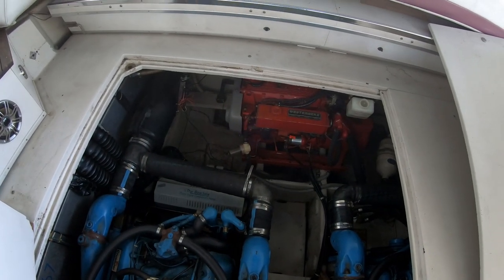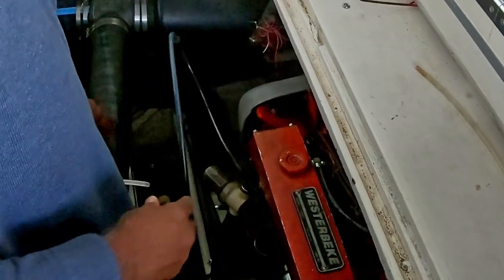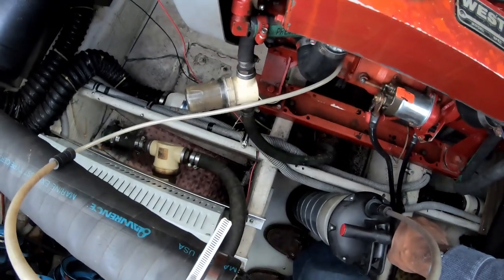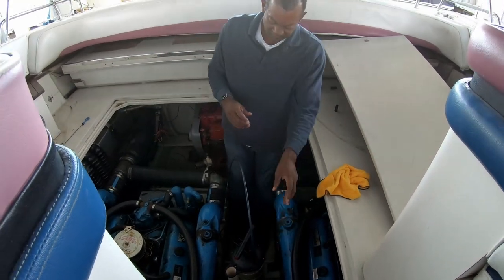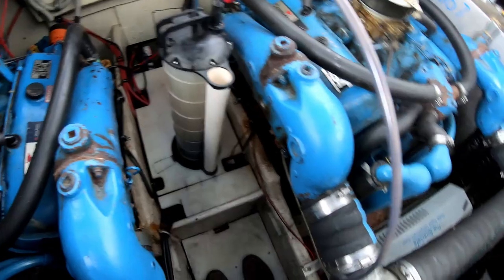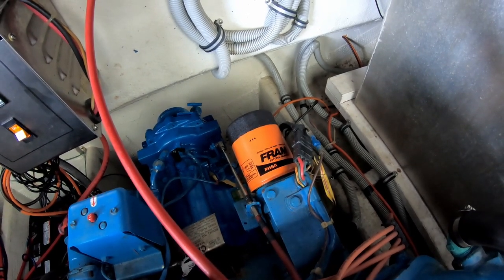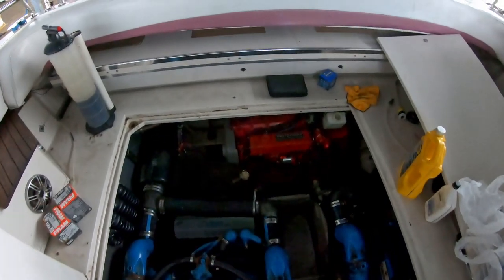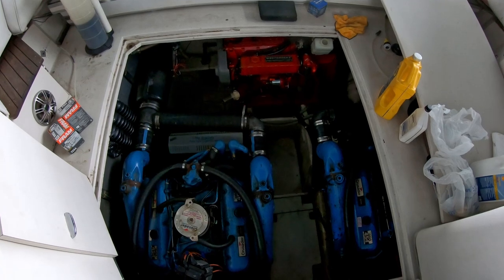Do It Yourself - Changing Your Boat's Oil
Why spend a lot of money to have someone else change the oil on your boat?  It's not really that hard and you can use the extra money to put fuel in the tank instead.  This video will show you how to change your boat's oil and the tools that you will need to do so.  One of the tools that I use in the video is an oil extractor.  If you want to know where to get one click this link:

Doing your own boat maintenance is a great way to get to know your boat and to save some money.  Join me for another journey into boat care.  What other things do you do on your boat that saves you money?